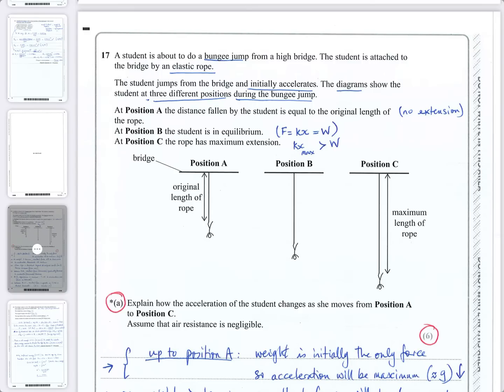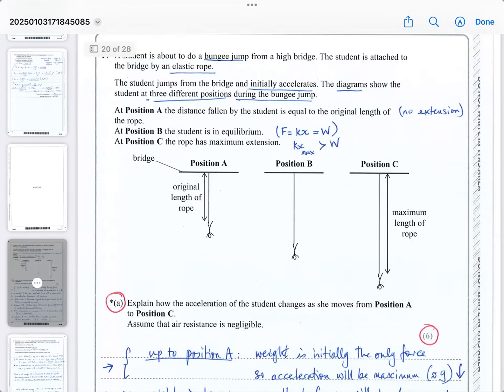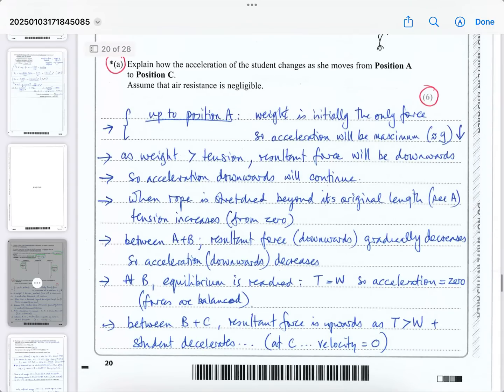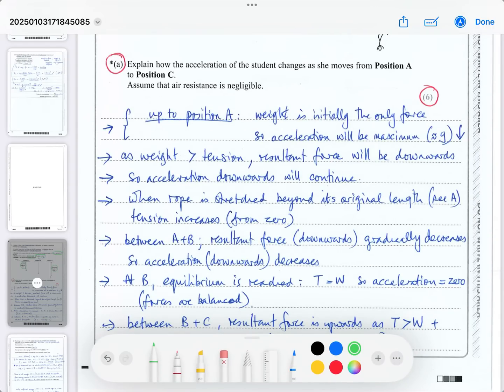Physics IAL Edexcel Unit 1 October 2024 (Part 6)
This exam will be covered in a number of parts. Part 1 goes through the multiple choice questions in this exam. Section B is covered in follow up videos, found in the same playlist, so make sure you’re subscribed to get notified when they are uploaded. (Part 6 covers questions 17 which is about the physics of bungee jumping.)

If you find my videos helpful, please like each one 👍; an attitude of gratitude really helps with YouTube’s algorithm, as I want to reach as many students as possible. So share the videos with any friends taking physics. My aim is to reach 1000 subscribers before the end of the academic year. 🙏